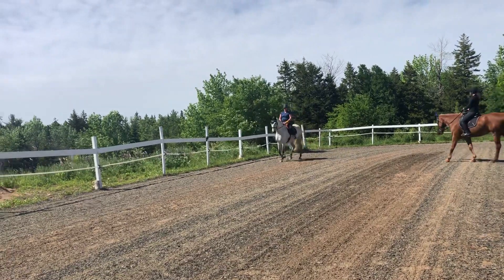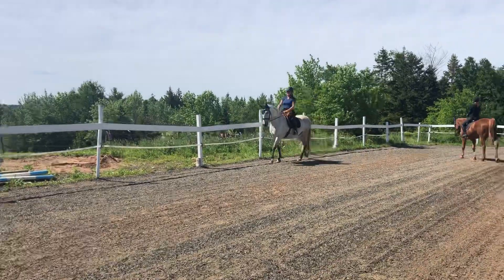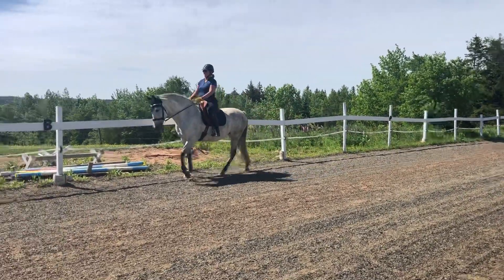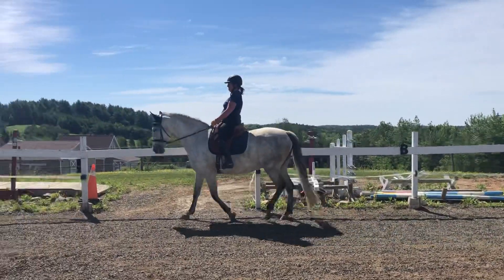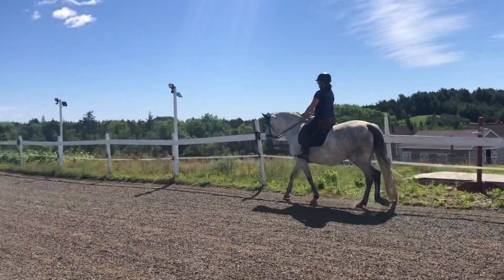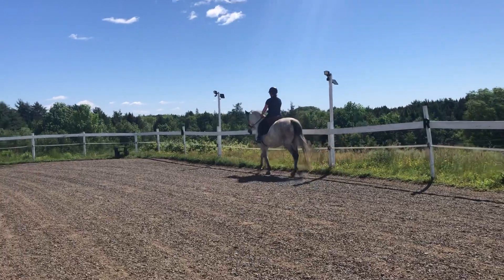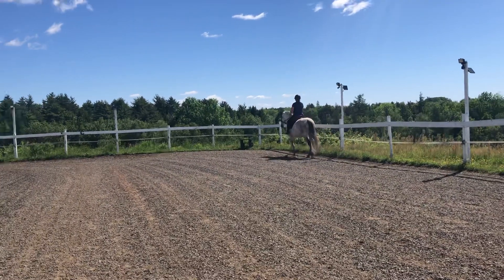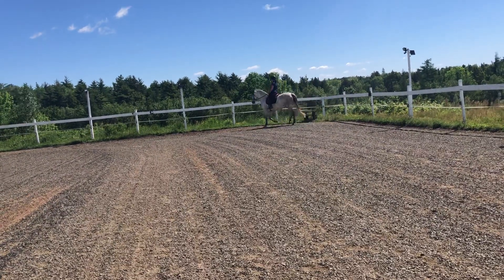Canter leg yields